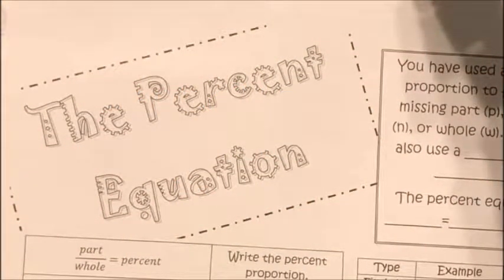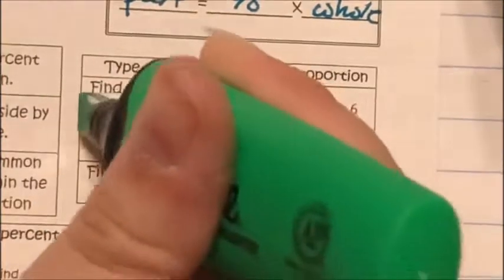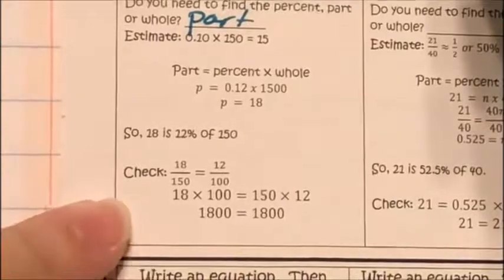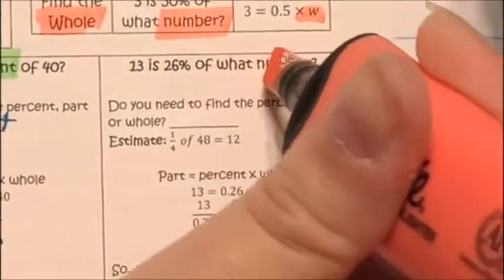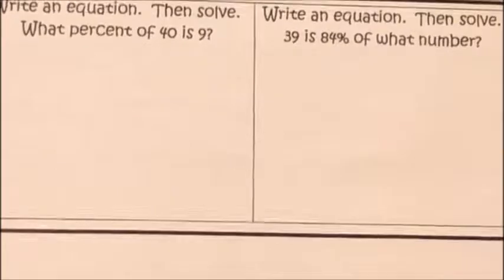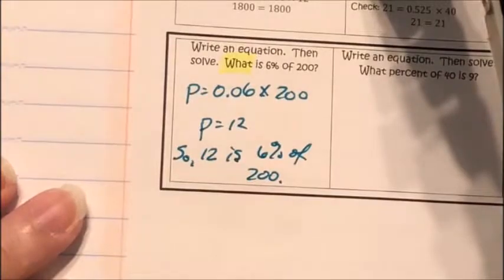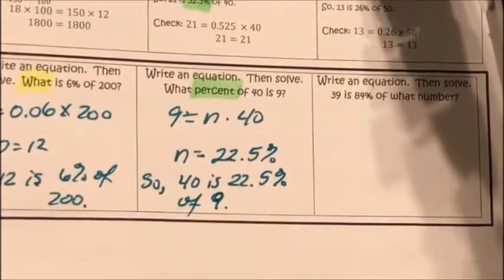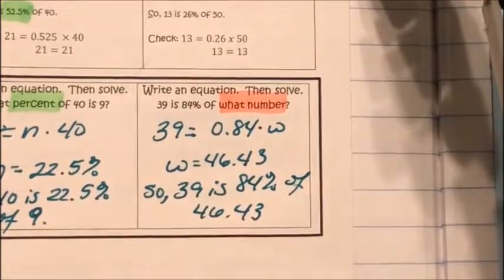Chapter 2 Lesson 4 The Percent Equation Gryffindor Math 7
Doodle Notes for Chapter 2 Lesson 4 The Percent Equation for Gryffindor Math 7